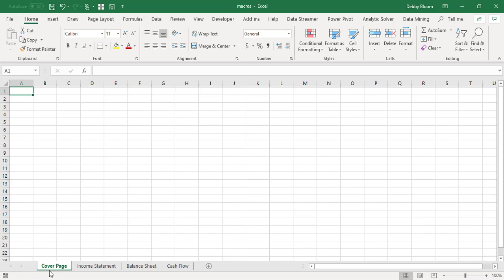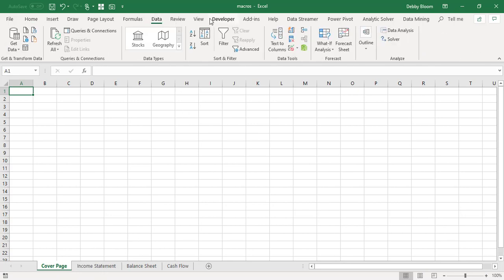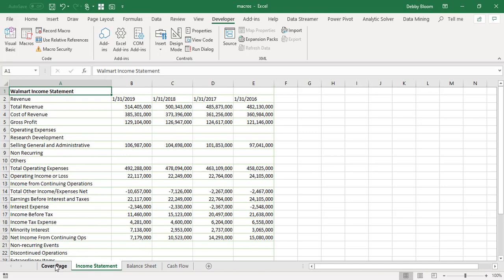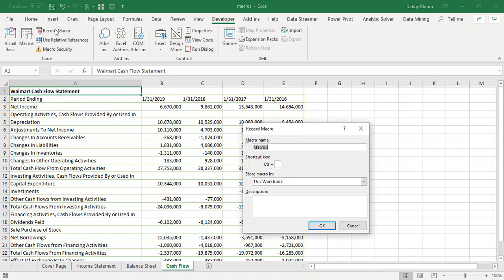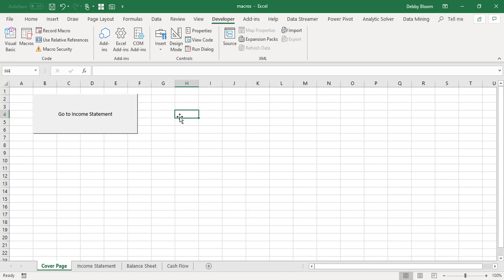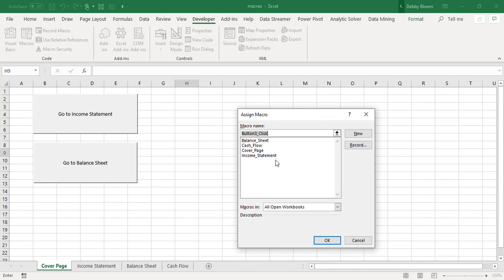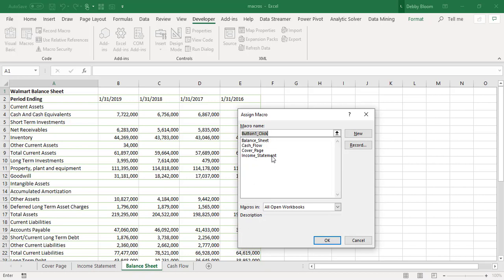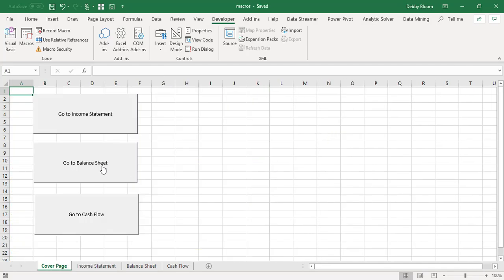Simple macros and assigning to buttons